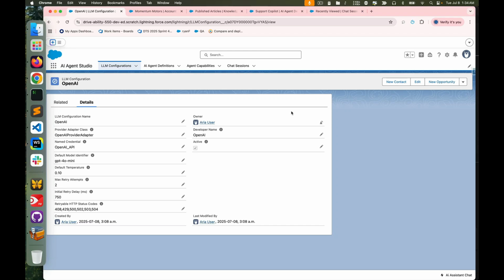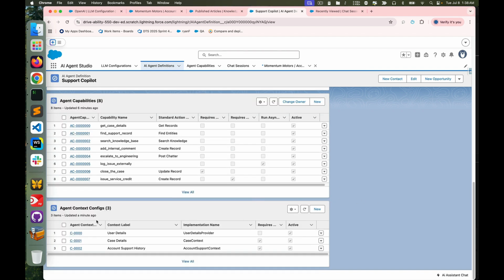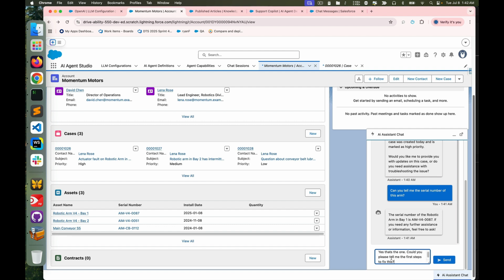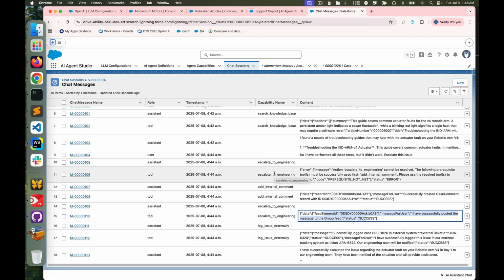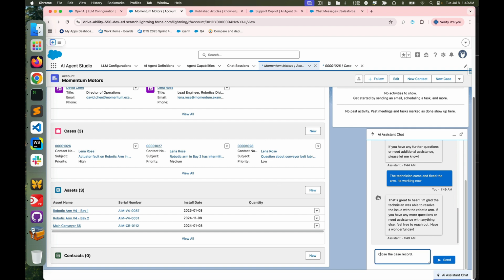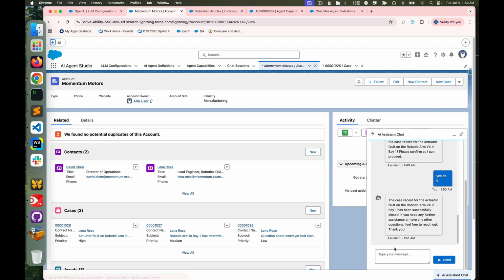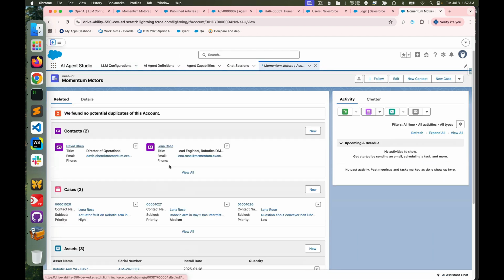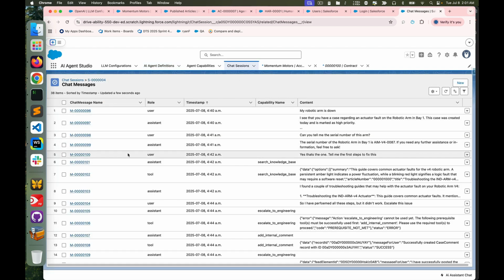Building Custom AI Agents on Salesforce with AI Agent Studio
Go beyond basic chatbots and learn how to build sophisticated, secure, and truly autonomous AI agents directly on the Salesforce Platform. This in-depth technical demo showcases the "AI Agent Studio," a declarative and extensible framework designed to handle the entire orchestration lifecycle.

Watch a real-world "Support Copilot" scenario where an agent assists a customer with a malfunctioning robotic arm, demonstrating how to handle everything from simple data retrieval to complex, multi-step actions that require manager approval.

➡️ KEY FEATURES & CAPABILITIES DEMONSTRATED:

• CONTEXT GATHERING: See how the agent gets a 360-degree view of the customer by automatically loading Case, Account, and Asset data.
• AMBIGUITY RESOLUTION: Watch the agent use fuzzy search (find_support_record) to clarify which of the customer's assets needs attention.
• KNOWLEDGE BASE INTEGRATION: The agent intelligently searches Knowledge articles (search_knowledge_base) before escalating.
• TOOL CHAINING & PREREQUISITES: Witness a powerful sequence where one tool's failure triggers a self-correction loop, leading to a successful multi-tool execution.
• ASYNCHRONOUS APEX & CALLOUTS: Learn how the framework handles long-running background tasks like logging an issue to an external system (log_issue_externally).
• CHATTER INTEGRATION: See the agent escalate an issue by posting directly to an engineering team's Chatter group.
• SAFETY GATES & USER CONFIRMATION: Observe the critical safety check where the agent is forced to ask for user confirmation before closing a case.
• SALESFORCE APPROVAL PROCESS: A complete walkthrough of submitting a service credit request that requires a formal, auditable Salesforce Approval.
• MEMORY & HISTORY MANAGEMENT: Understand how the framework is designed to manage conversation history to balance context with token efficiency.

This video is for Salesforce Developers, Architects, and Technical Administrators who want to understand the patterns and architecture required for building powerful, production-ready Generative AI agents on the platform.